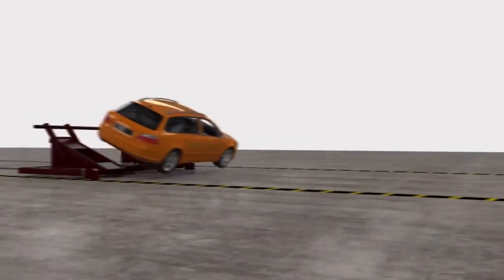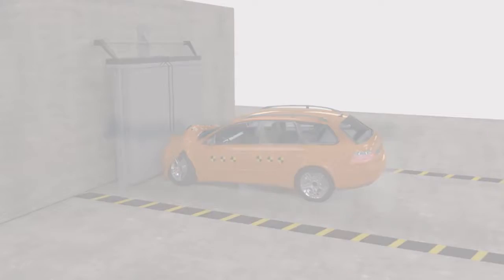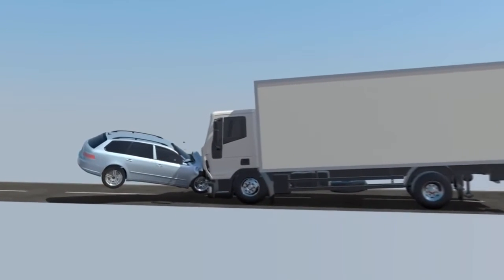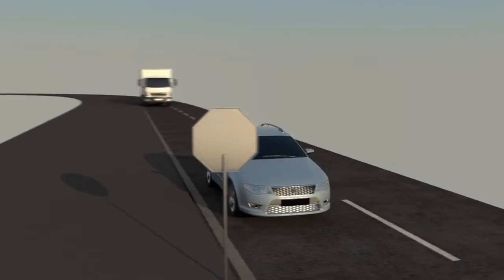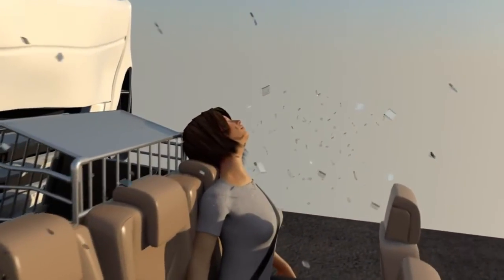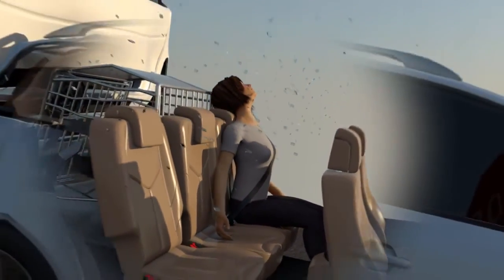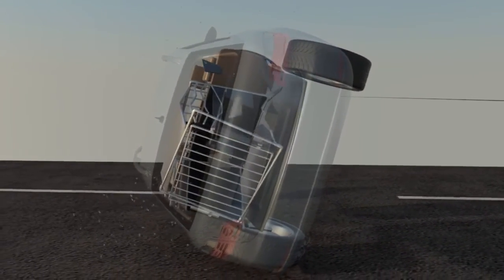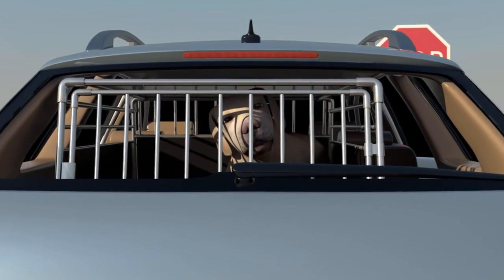VARIOCAGE - Science of Pet Safety - Standard Dog Cages Fail in Common Crash Scenarios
Variocage is the ONLY cage tested using Government Automotive Safety Standards and Certified using the Safe Pet Crash Test Standard. Keep you, your family and pets safe during all of your travels with Variocage.